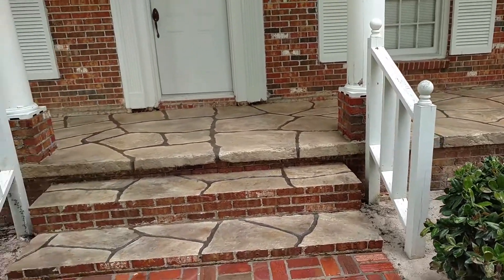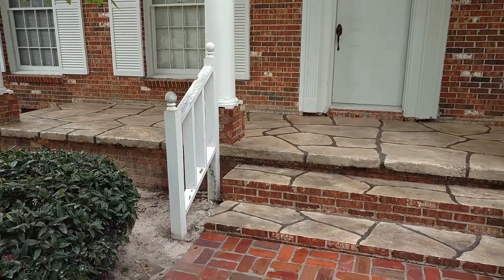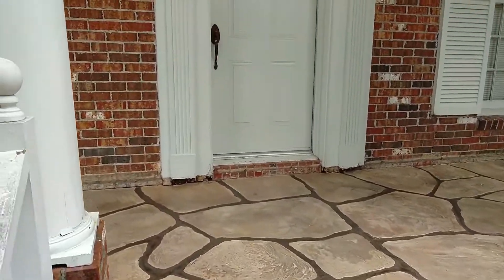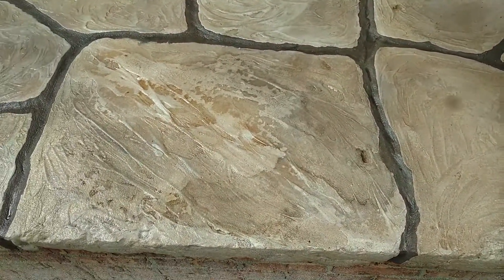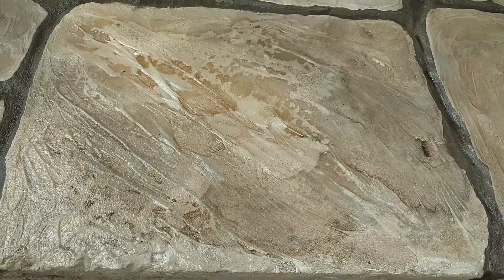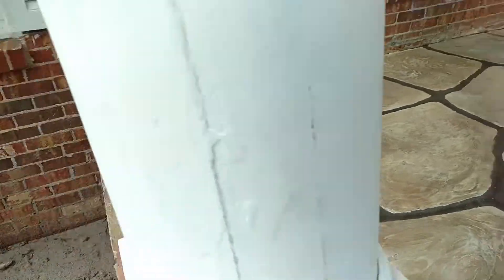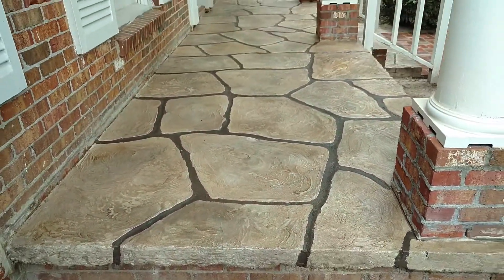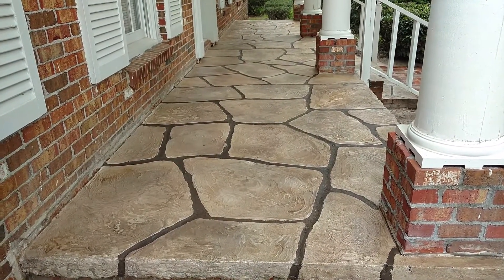Busted to Beautiful Samson, AL. Turning cracks to stone.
We have used the existing cracks on this Patio to create another custom 3d stone design that is one of a kind. Elite Crete products used for this project.